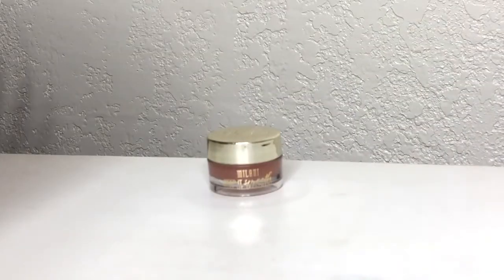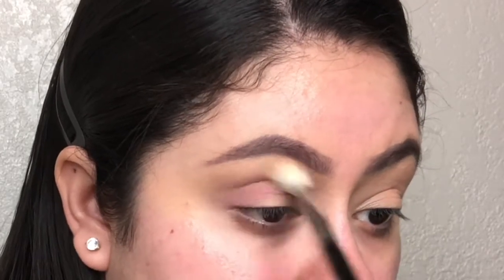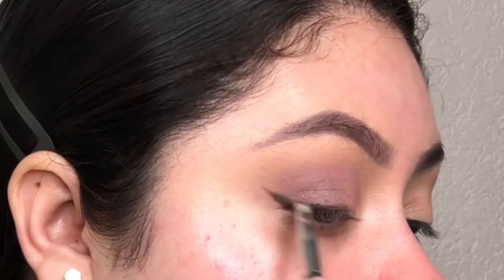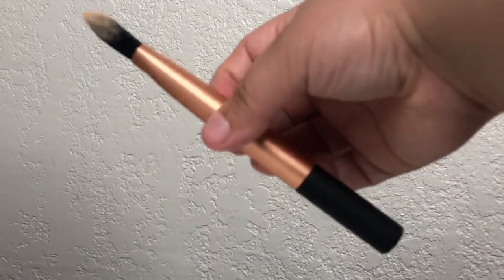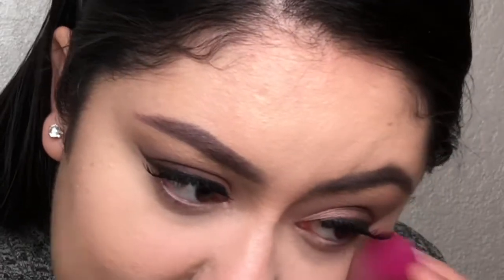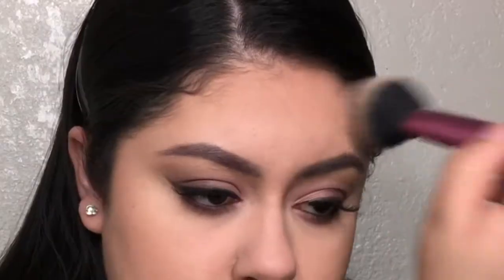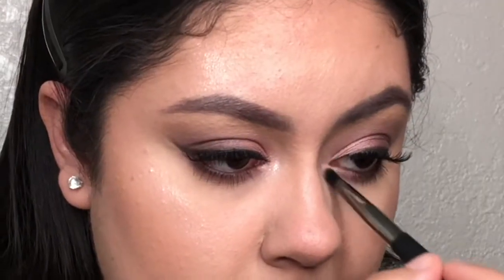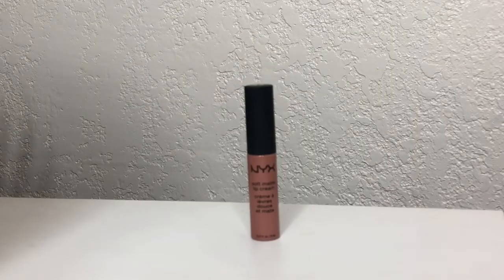ALL DRUGSTORE SOFT GLAM MAKEUP TUTORIAL | Vantisy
Hey beauties! Today’s video is a soft glam makeup tutorial using only affordable drugstore products 💖 I hope you enjoy it! Let me know if you have any questions or requests for videos in the comments below! 😊

Products used:

Milani Cosmetics keep it smooth luxe lip treatment

Milani Cosmetics conceal & perfect 2-in-1 foundation & concealer ‘creamy vanilla’

Milani Cosmetics retouch & erase light-lifting concealer ’light’

Milani Cosmetics make it last setting spray

Pond’s Dry Skin Cream

Maybelline fit me loose finishing powder ’light’

Maybelline snapscara mascara

L’Oréal Paris brow stylist definer ‘dark brunette’

L’Oréal Paris telescopic carbon black mascara

L’Oréal Paris brow stylist definer + boost & set volumizing brow mascara

Profusion Cosmetics eyes eyeshadow palette

Profusion Cosmetics blush boutique ‘sunkissed’

Wet N Wild Beauty color icon kohl eyeliner ‘simma brown now’

Wet N Wild Beauty photofocus pressed powder ‘neutral buff’

Salon Perfect ‘demi wispies’ lashes

Pixi Beauty rose flash balm instant skin booster

Pixi Beauty glow-y gossamer duo ‘delicate dew’

E.L.F. Cosmetics bronzer palette ‘bronze beauty’

Nabi Cosmetics lipliner pencil ‘rose brown’

Nyx Cosmetics soft matte lip cream ‘London’

Tools used:

E.L.F. Cosmetics small stipple brush

E.L.F. Cosmetics flawless concealer brush

E.L.F. Cosmetics 203 brush

E.L.F. Cosmetics sponge

Real Techniques essential foundation brush

Real Techniques multi use brush

Equate multi-purpose brush

The Makeup Shack T66 brush

Vantisy

The description does contain affiliate links and coupon codes, meaning that if you click on some of the links that correlate to a product/brand I listed and happen to make a purchase/use my code upon checkout, I may receive a small commission. Thank you for the love & support you show me!